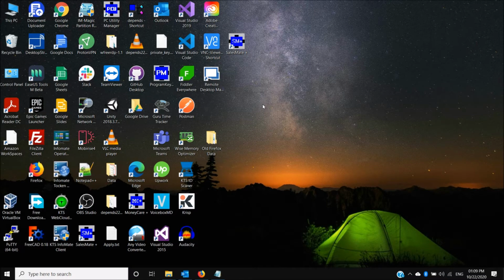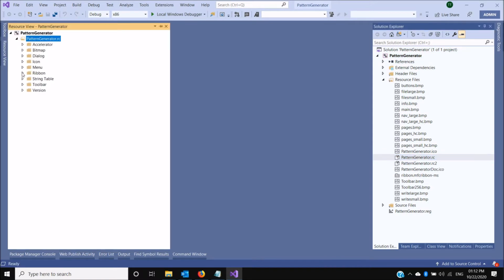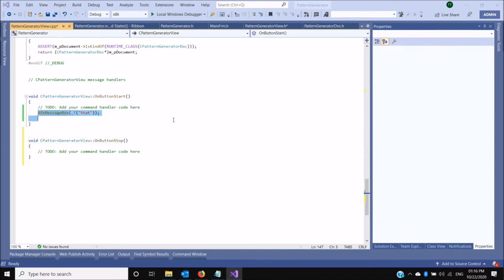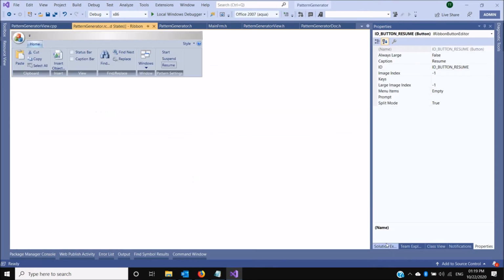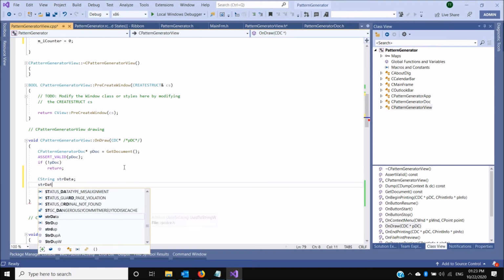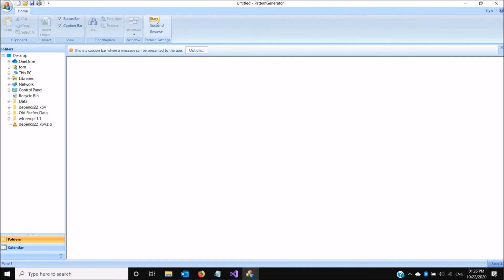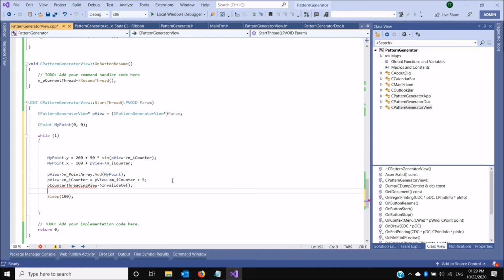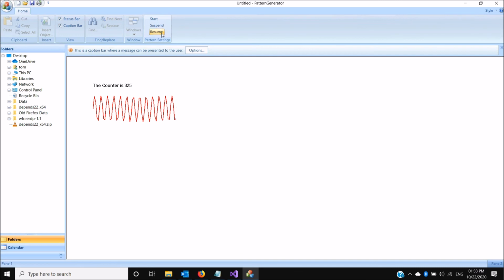VC++ Tutorial 4 : Multi-thread, Pattern Generator | Full Stack Developer Beginner Tutorials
This is the 4th video of Visual C++ Beginner Tutorials for Full Stack Developer. In this video we will show you a Multi-thread, Pattern Generator application.